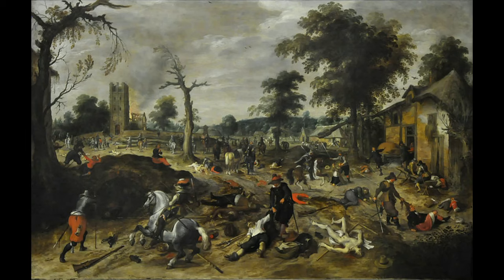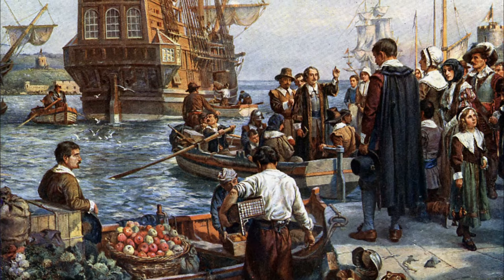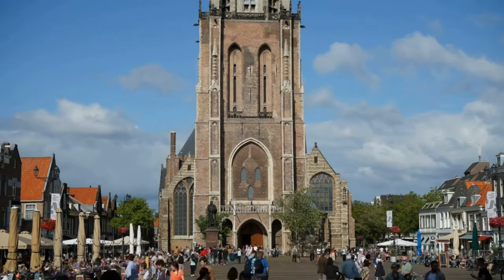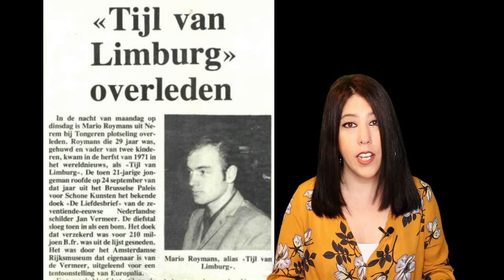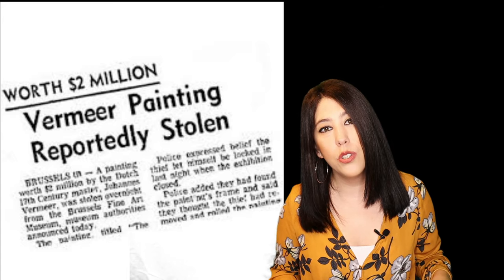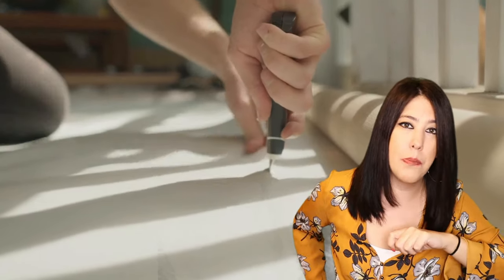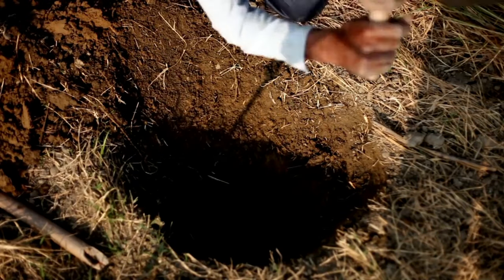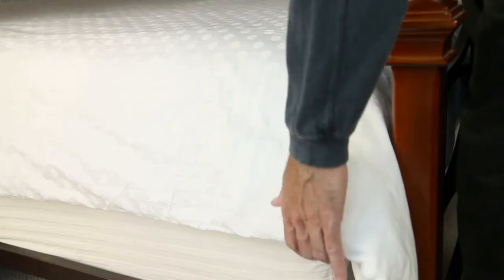JOHANNES VERMEER's Life - The Master of Light & the Artist of Women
In the Artist Spotlight series, this week we are in Vermeer's world! From the Girl with a Pearl Earring to the Woman with the Wine Glass, from his marriage to his death, we are exploring everything in Vermeer's Biography "JOHANNES VERMEER's Life - The Master of Light & the Artist of Women".

Dutch Golden Age had some of the world's best paintings and Jan Vermeer is the painter of the most. Let's dive in!